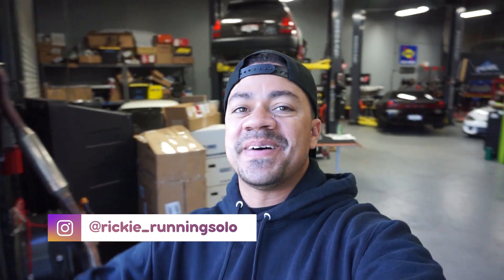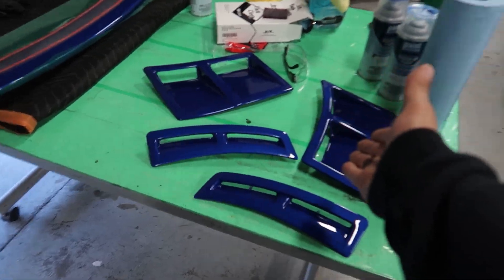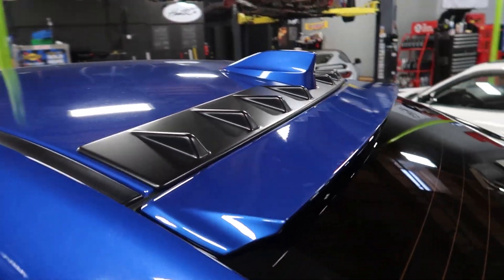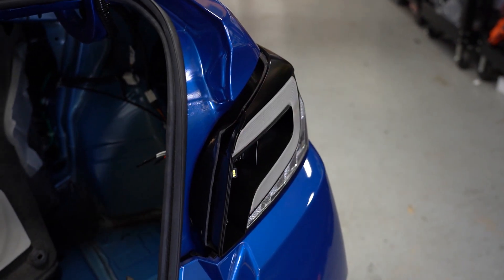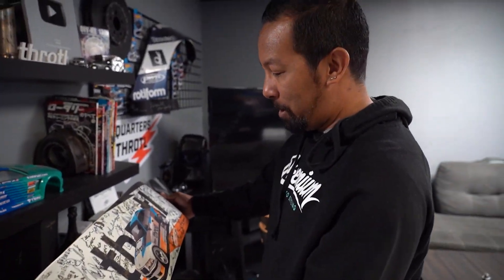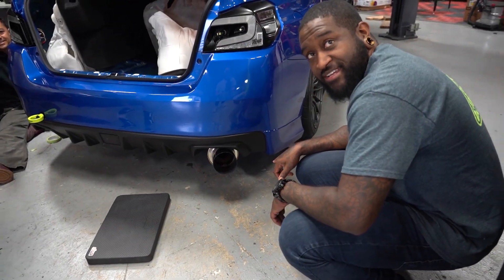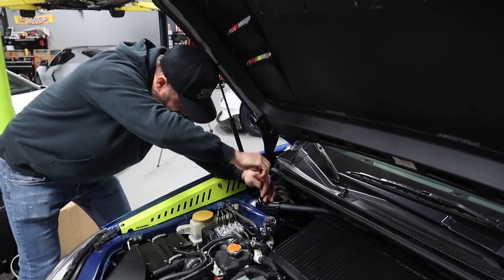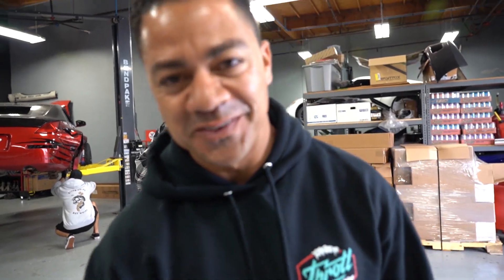Building the ULTIMATE 2018 Subaru WRX STI - Part 6 (OLM Accessories + Custom Tailights)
Install Raid for Free ✅ IOS/ANDROID/PC and get a special starter pack 💥 Available only for the next 30 days